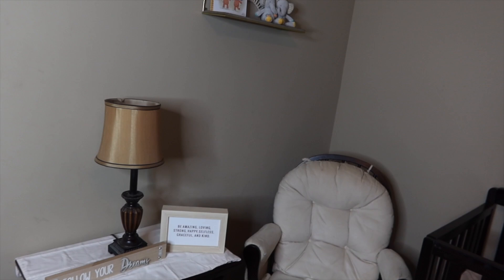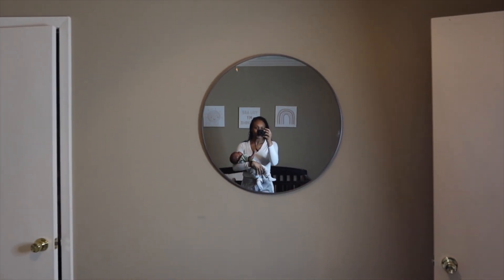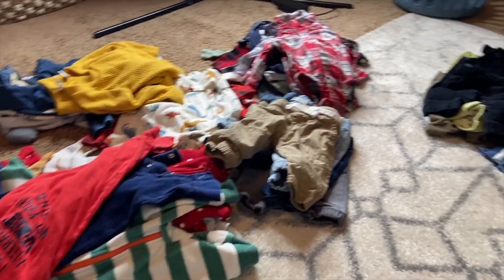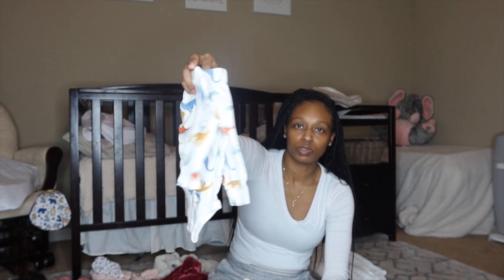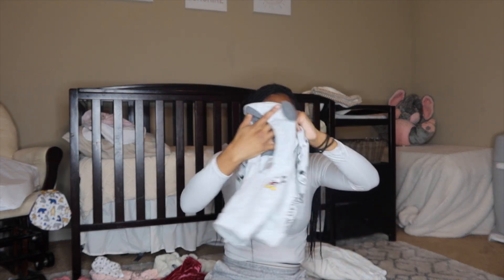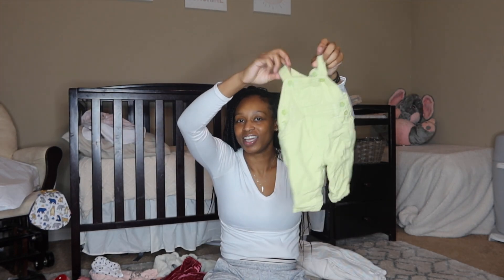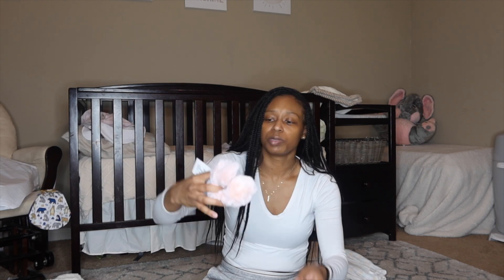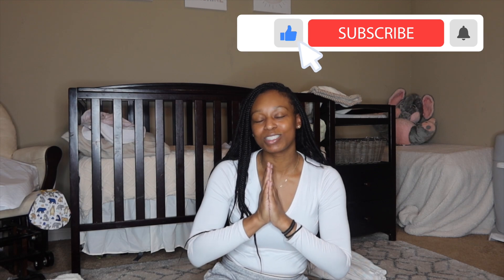Our Home Away From Home | The Twins Nursery Tour + HUGE 0-3mo Clothing Haul *THRIFT STORE FINDS*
The twins have their very own room at grammy's house and we've gotten it stocked with some new clothes. Take a look through it all in today's video.

INTERACT WITH ME IN REAL TIME!

Name: Kalesha
Age: 27
Location: Mississippi
Occupation: Registered Dental Hygienist

CAMERA EQUIPMENT
• Canon USA PowerShot G7 X Mark III Digital Camera (Black) Must-Have Starter YouTube Vlogging Kit
• Soft Light